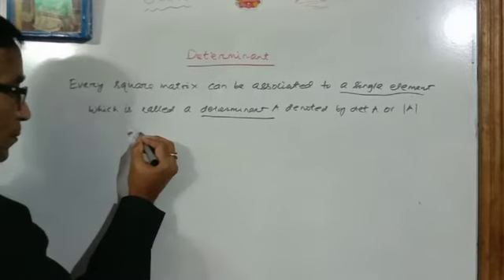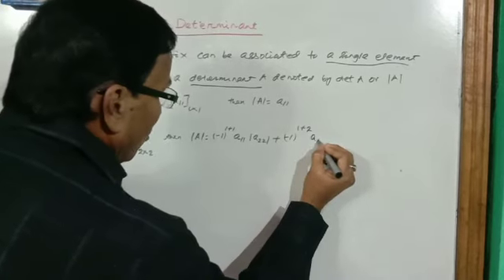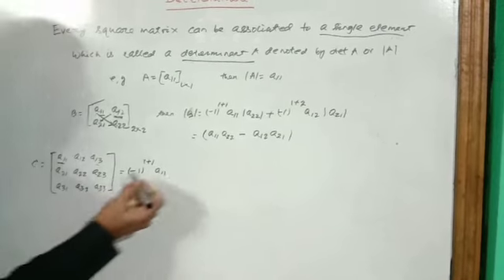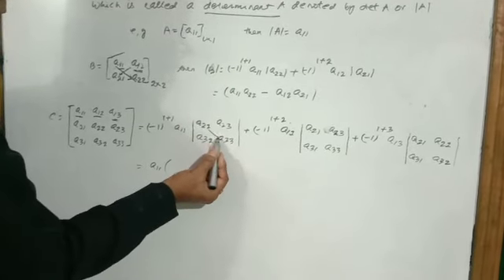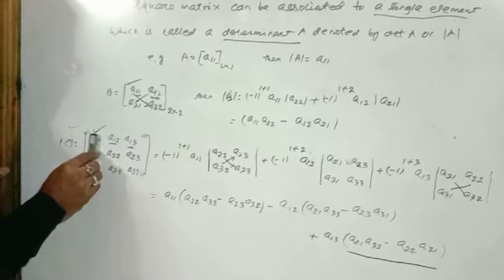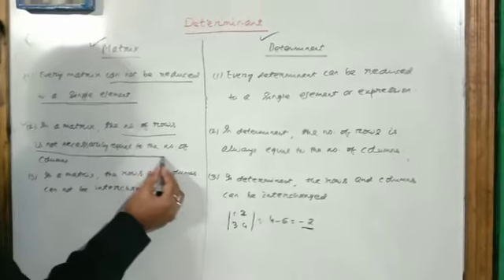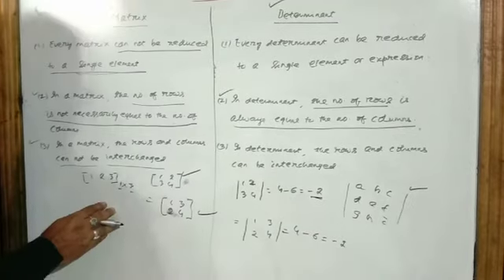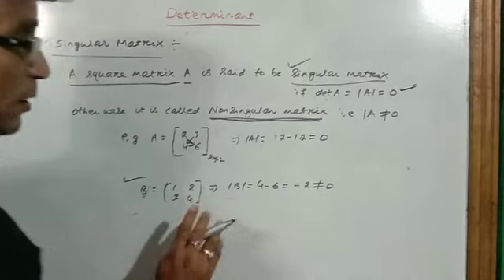Definition of DETERMINANT || Matrix || What is a determinant? || Determinant Concepts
In this video, i have explained the concept of determinant, its definition and difference between matrix and determinant. This video will be very helpful for class 12th students for their council Examinations.